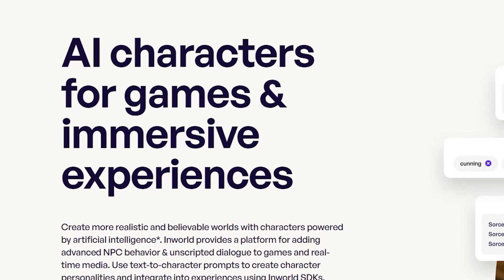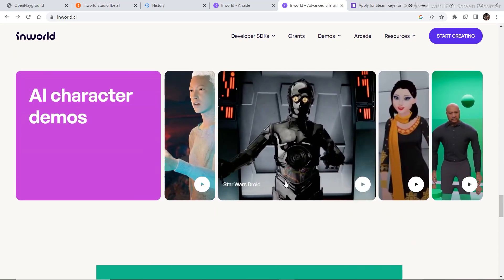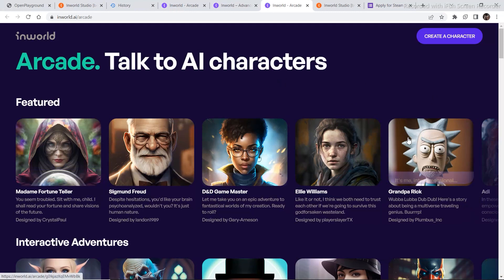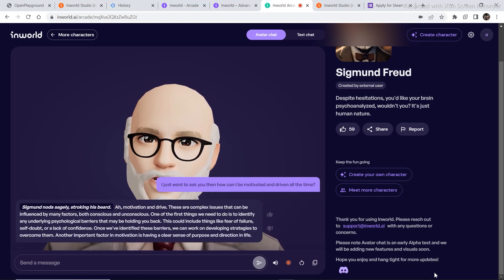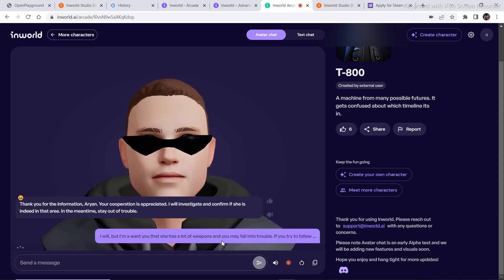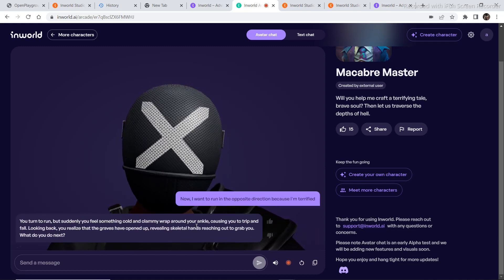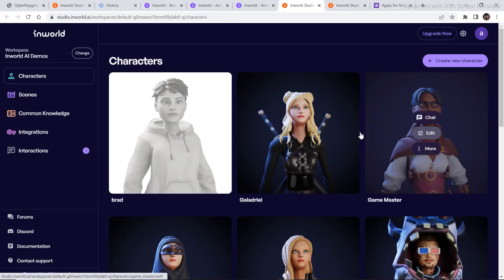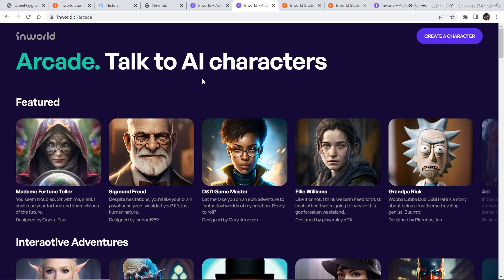Talk To AI Character With Different Personalities - Interactive AI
In this video I am going to show you how you can talk to Ai characters like Terminator and Einstein you can also talk to an  AI psychologist character who can solve your emotional problems ,  just an example
 this was made possible with a company called inworld .  this company has been working on aI interactive game in which users will be able to talk to characters in the game which will give users a whole new gaming experience.  you can also access it by adding your name into the white list
 but in the mean time you can play around with these characters there are a number of characters to choose from on the website

 in the past you must have seen  videos explaining how to create your own AI character using text to image tools like midjourney  and Leonardo AI , and D-ID

\\ VIDEOS \\